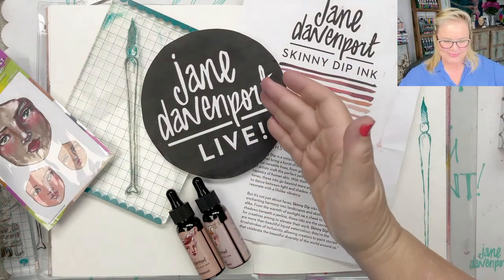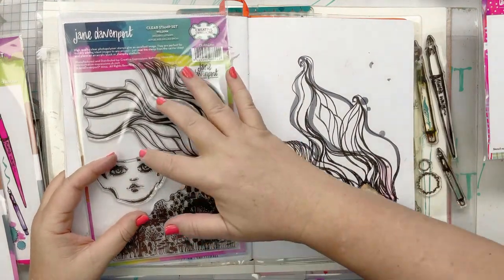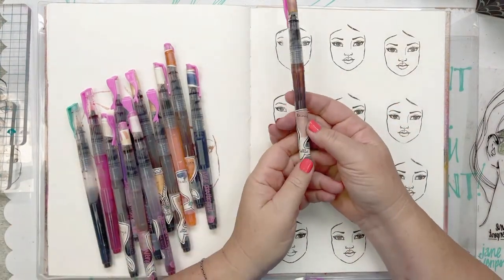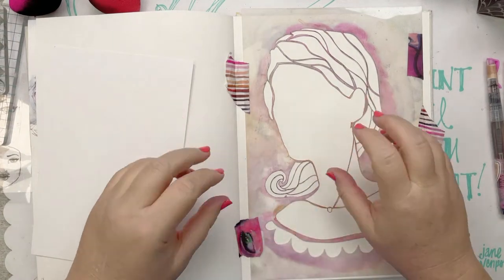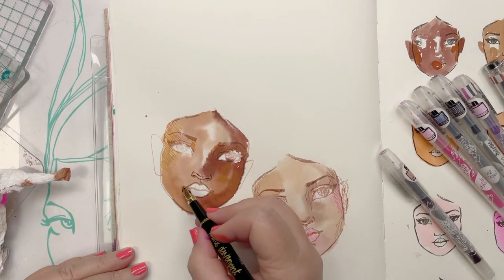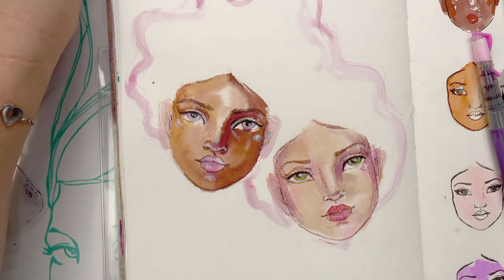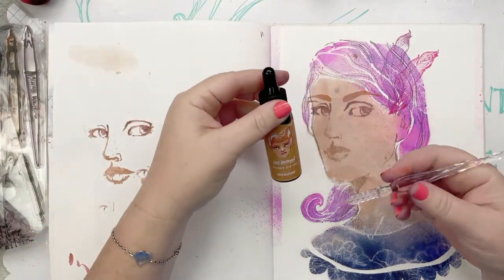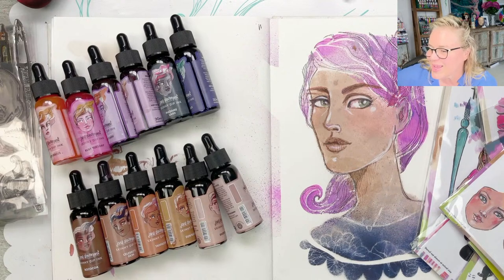NEW COLLECTION - 'Skinny Dip' ink with me! | Jane Davenport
If you are in the UK, you can also go to Creative Expressions:

(And if you have an art store, you can reach out to  Creative Expressions also).

ABOUT ME:
My journey started as 'the-kid-who-could-draw' at school and I never really stopped. I wasn't particularly talented, but I loved it and was fearless. My approach was (and still is) "what's the worst that could happen? You turn the page and start again"... and I love drawing so doing more of it is not a punish... anyway... eventually I authored several best-selling drawing and painting books, and began to share my skills in online workshops. Teaching tens-of-thousands of wonderful people showed me that our needs  were not being met with the art supplies on offer, and that sparked me into the creation of my own line. Today, with over 600 distinctive creative products to my name, my passion for innovation in art continues to flourish.

As a vibrant soul deeply addicted to colour, I've dedicated myself to designing art supplies that boast luxurious pigment loads. You may have come across my creations in major retail chains such as Michaels, Hobby Lobby, HobbyCraft, and Riot, or spotted them on TV shopping networks. These experiences have not only broadened my horizon but have also connected me with a huge community that shares my love for creativity.

Now, I am thrilled to offer my entire collection exclusively at janedavenport.com, inviting you to explore a world where colour knows no bounds. Join me on this creative journey, and let's get our hands inky!
Jane Davenport

USEFUL LINKS:

See the newest art supplies!